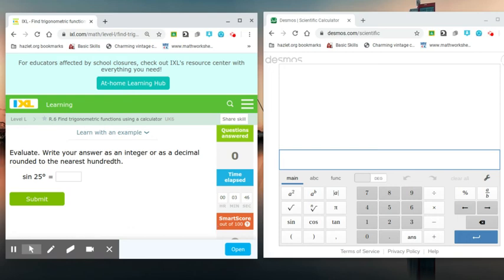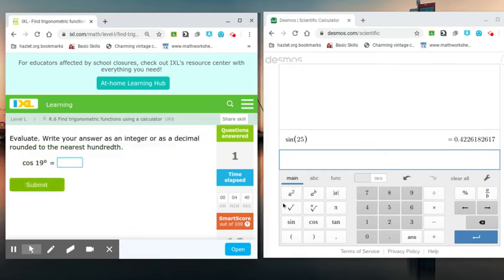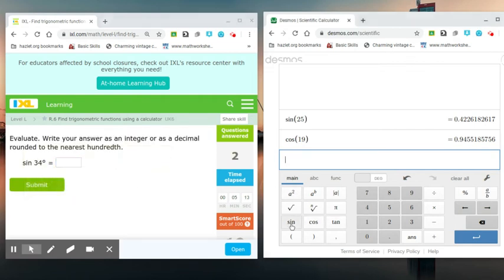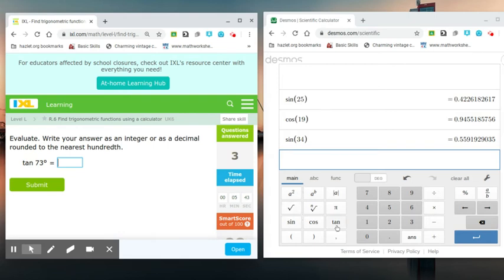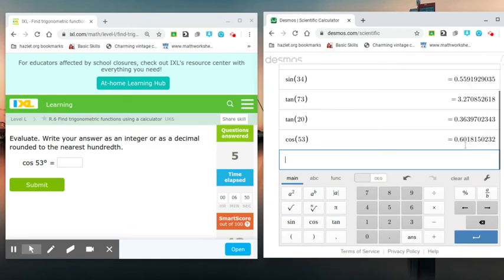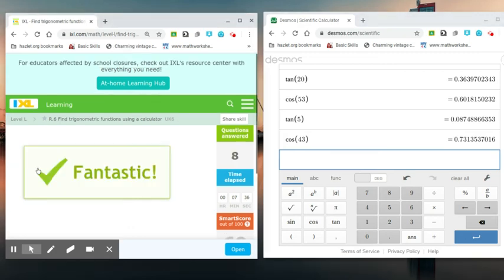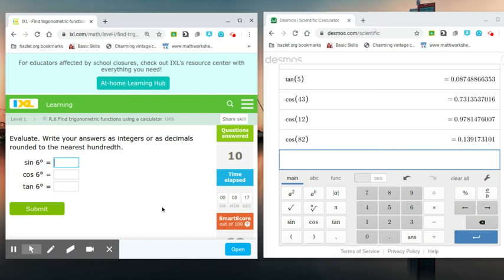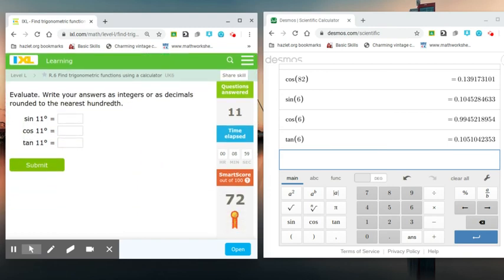Trig Functions using calc